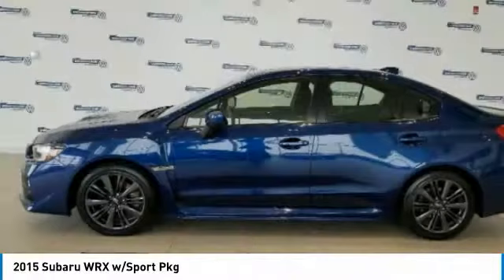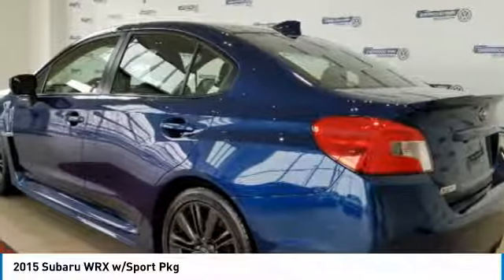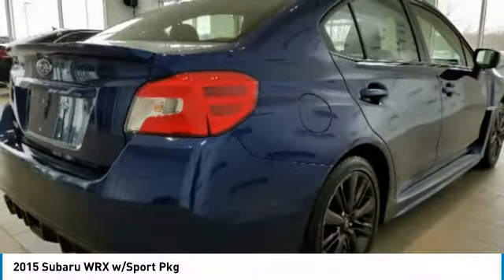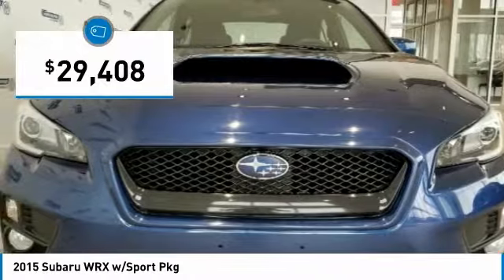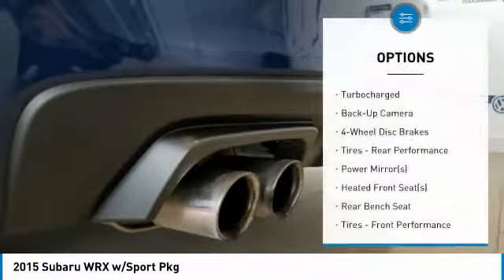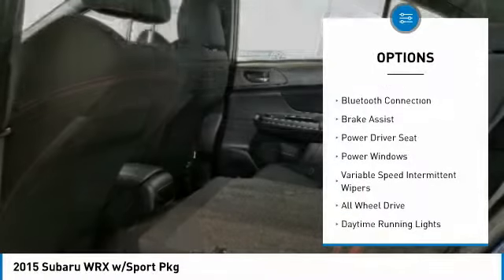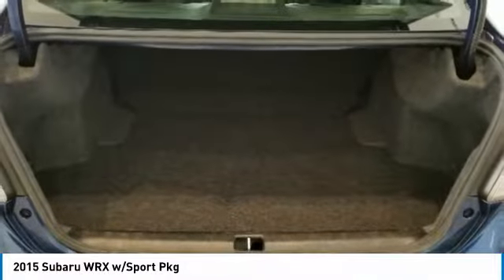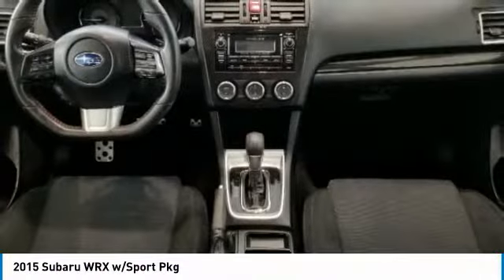2015 Subaru WRX M048261A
2015 SUBARU WRX SHERWOOD PARK, AB
Stock# M048261A

Sherwood Park Volkswagen
2365 BROADMOOR BLVD
SHERWOOD PARK, AB T8H 1N1

This Subaru WRX delivers a Intercooled Turbo Premium Unleaded H-4 2.0 L/122 engine powering this Variable transmission. Wheels: 17  x 8  Aluminum Alloy 15-Spoke Design -inc: a dark gunmetal coating, Vinyl Door Trim Insert, Variable Intermittent Wipers w/Heated Wiper Park.

* This Subaru WRX Features the Following Options *
Valet Function, Trunk Rear Cargo Access, Trip Computer, Transmission: Sport Lineartronic w/Manual Mode -inc: (6 & 8-speed), lock-up torque converter, paddle shifters, shift lock, SI-DRIVE and an electrically controlled multi-plate transfer clutch, 3.90 Axle Ratio, Tires: P235/45R17 94W Dunlop Summer Performance -inc: Sport Maxx RT, Systems Monitor, Strut Front Suspension w/Coil Springs, Steel Spare Wheel, Sport Tuned Suspension, Sport Leather/Metal-Look Steering Wheel.

For a must-own Subaru WRX come see us at Sherwood Park Volkswagen, 2365 BROADMOOR BLVD, SHERWOOD PARK, AB T8H 1N1. Just minutes away!